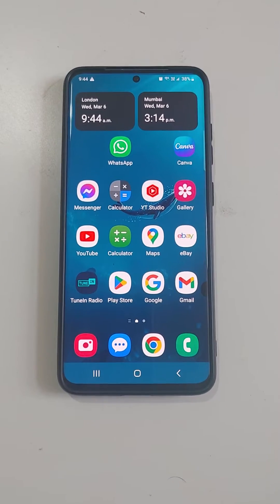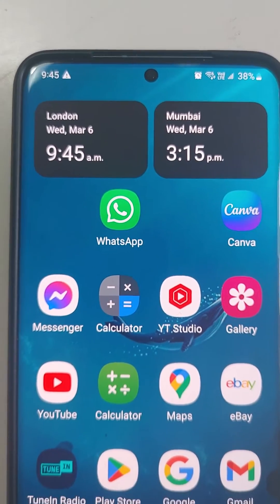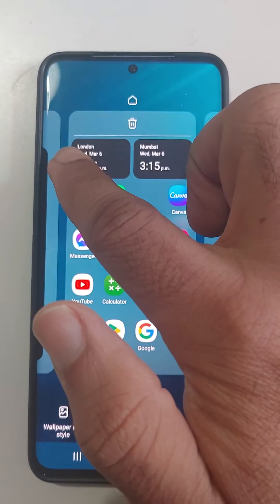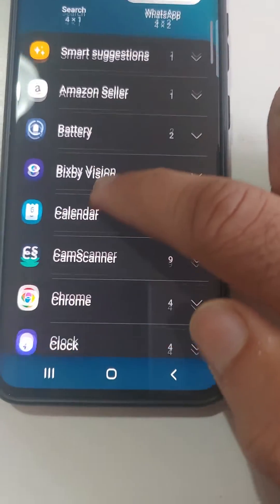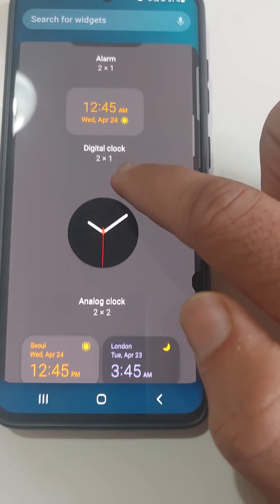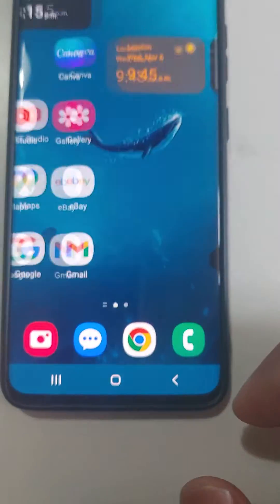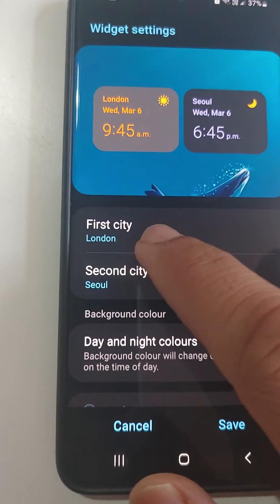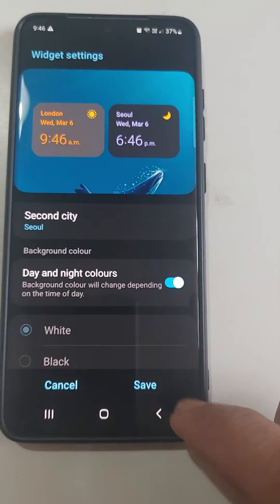How to set up Dual Clock on Samsung Phones? ( Running Samsung UI 5.1)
Dual clock set up for Samsung phones.